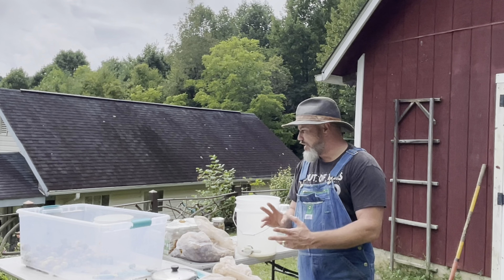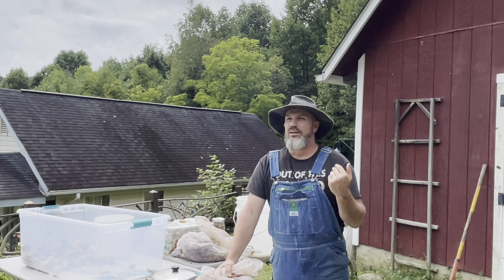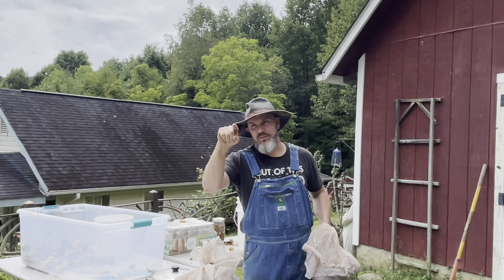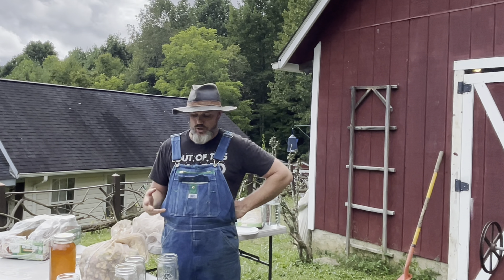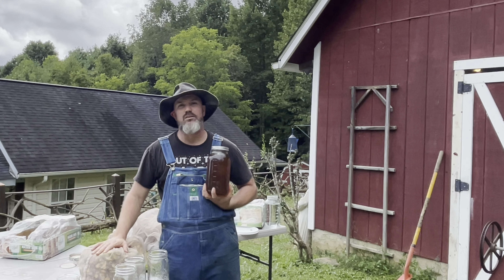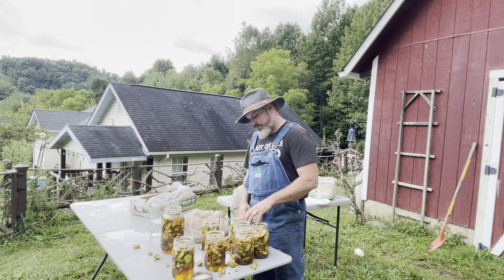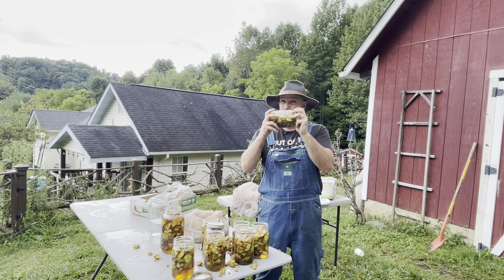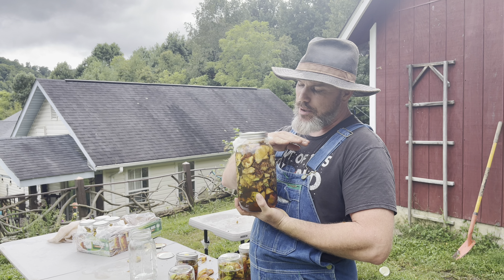How to Make Apple Scrap Vinegar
How to make apple scrap vinegar! This is a very easy process, but it does take awhile. The good news is that if you have apple trees, then it is basically free to make, you just need to be patient!